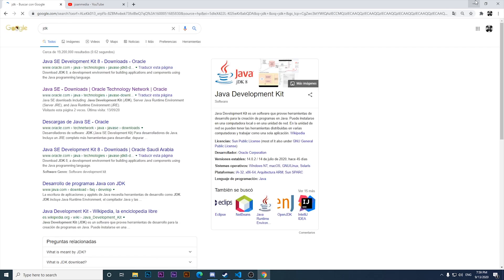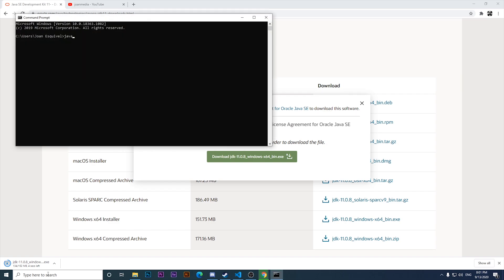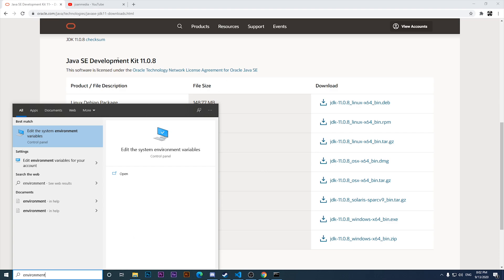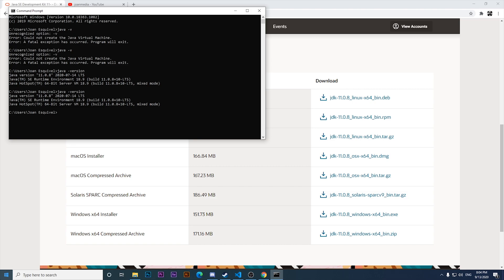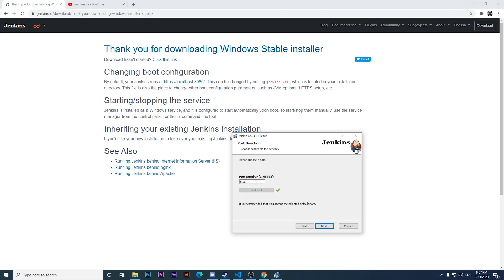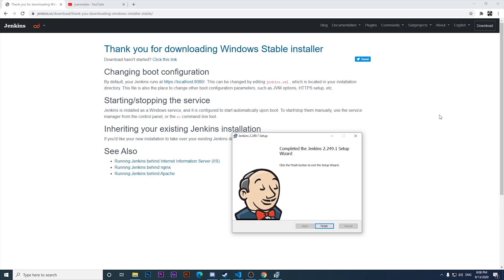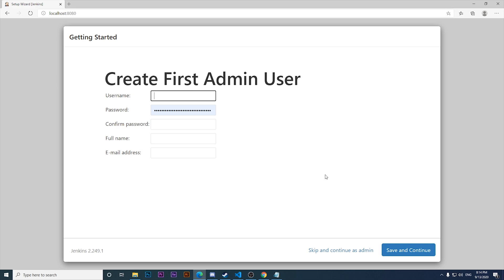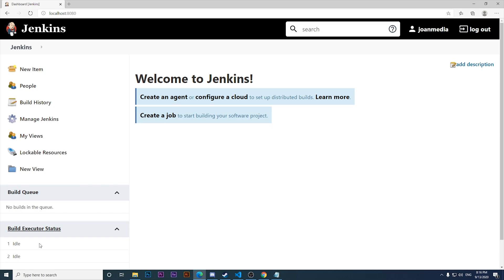❗💻 Jenkins INSTALLATION in Windows | How to install Jenkins on windows 10 | Jenkins Tutorial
How to install Jenkins on windows 10 ? How to set java path in windows 10 ?

We cover both topics in this single video!

Please take a look of this video! This is going to start the Jenkins Tutorial For Beginners